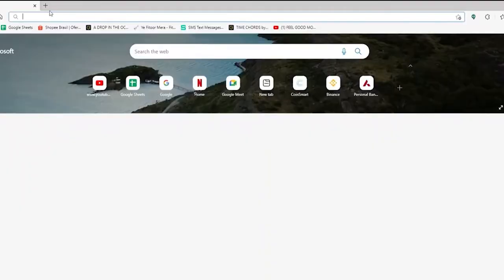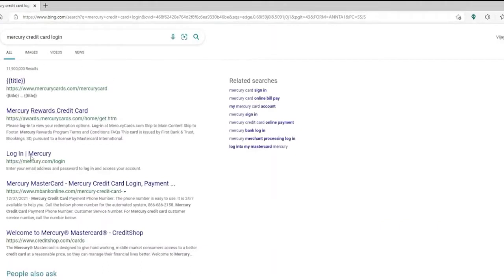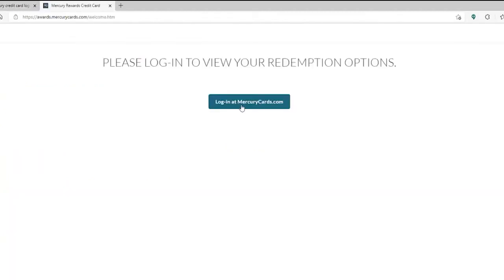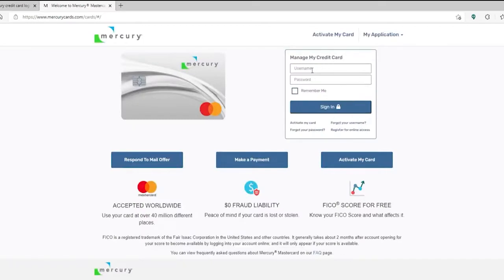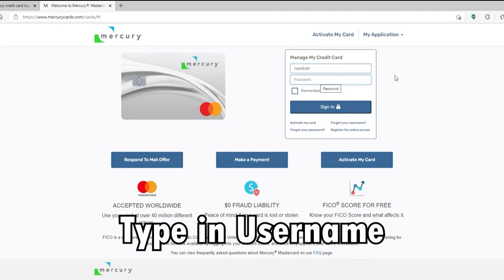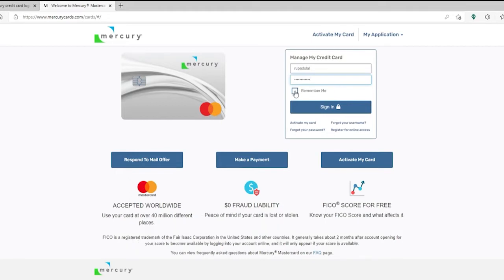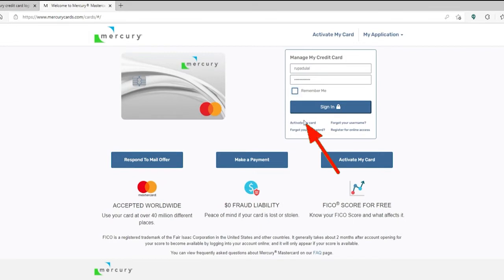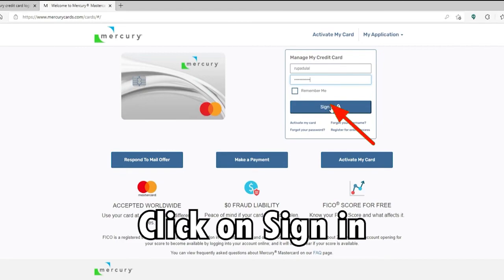Mercury Credit Card Login | Online Payment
Hello everyone, welcome to another video. In today's video, we're gonna teach you How To Login To Mercury Credit Card.